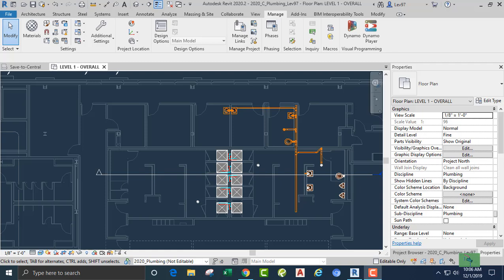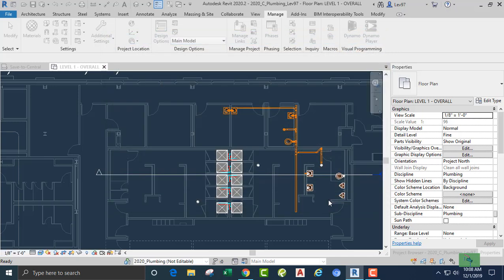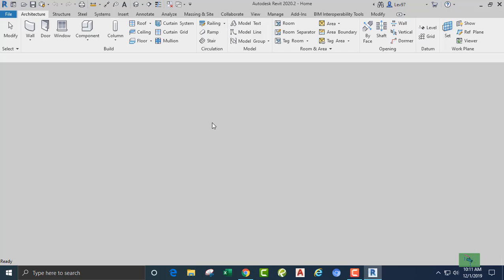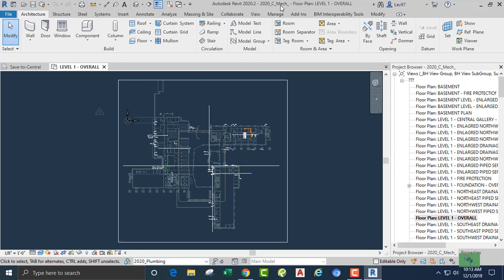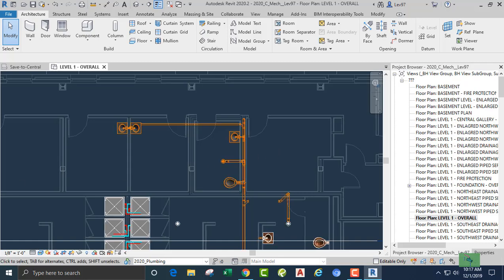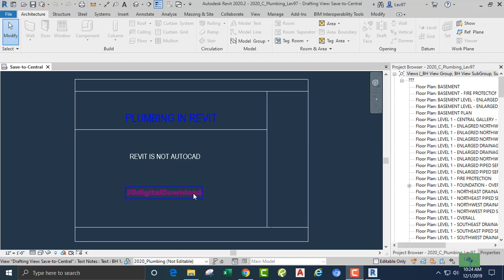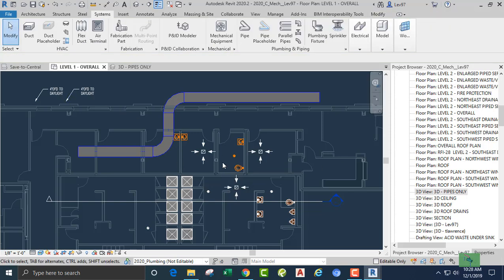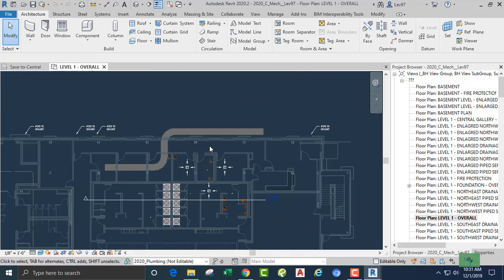Revit 2020 Central Model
I can Detach my Plumbing Model
to create a Mech Model.